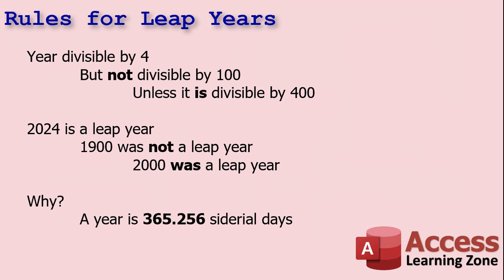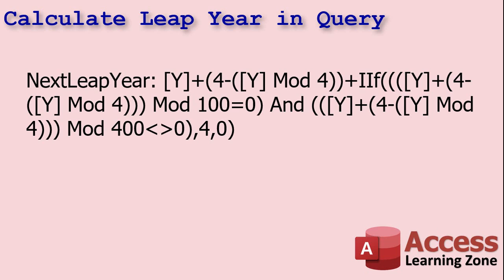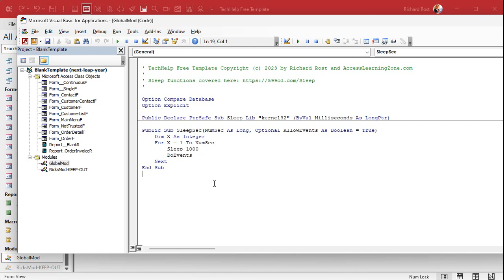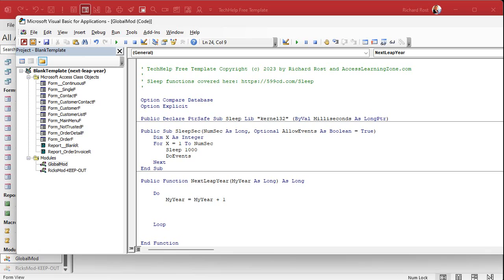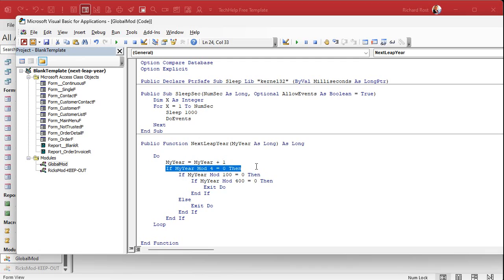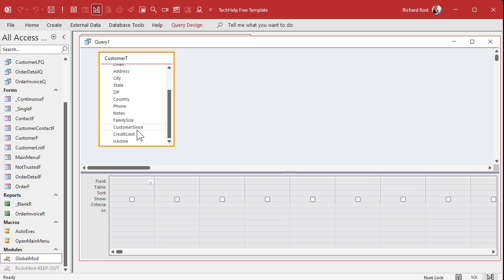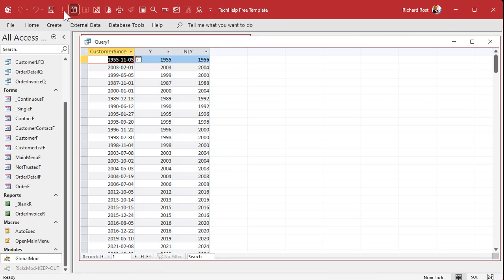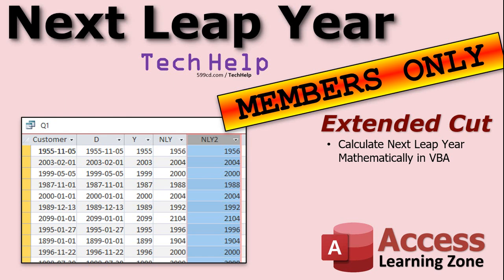How to Calculate the Next Leap Year Following a Given Year in Microsoft Access VBA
In this Microsoft Access tutorial, I'm going to teach you how to calculate the next leap year following a given year in VBA. So for example, if you give it 2021, the function will return 2024.

Parker from Redondo Beach, California (a Platinum Member) asks: Thanks for the tutorial on determining leap years in Access. Your use of the IsDate function to create a query for leap years was really helpful. I'm curious, could we also use this method to calculate and display the next leap year from a given date? For instance, if I enter a date like "June 1, 2021", can Access calculate and show me that the next leap year would be 2024? Thanks in advance!

Silver Members & up get access to an Extended Cut of this video. Members will learn how to calculate the next leap year mathematically without using an iterative loop.